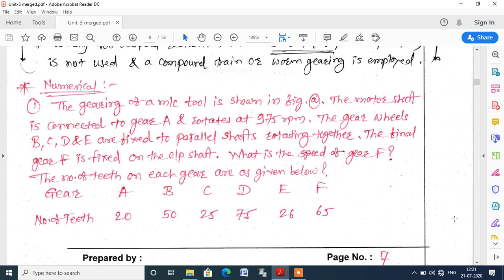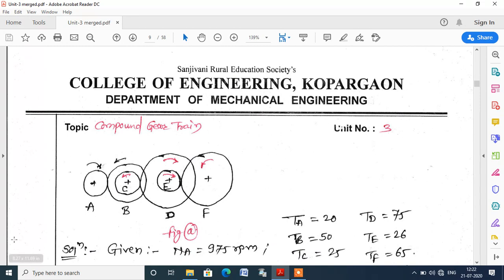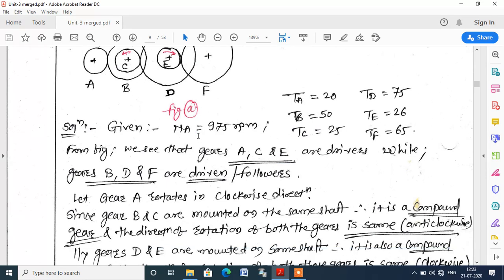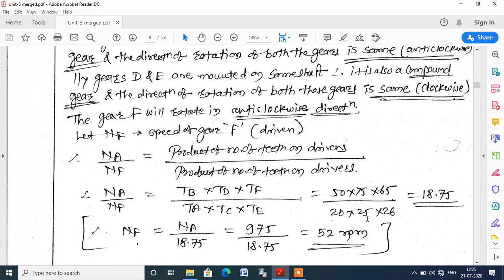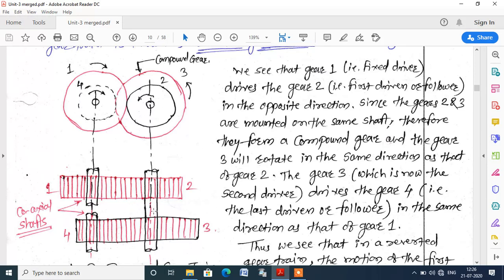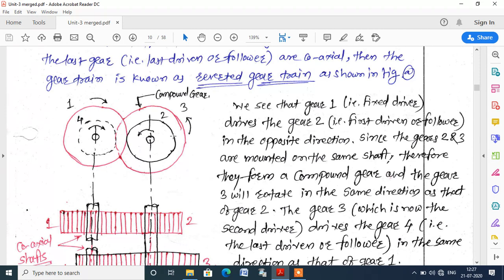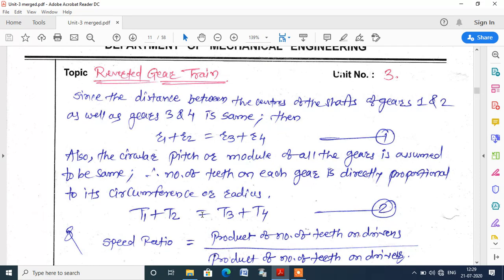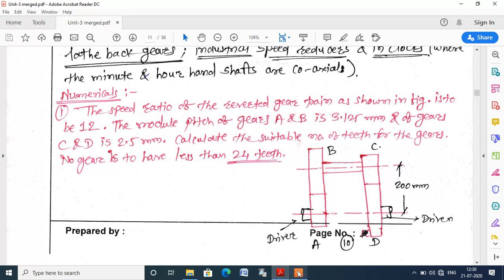3C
Gear Train